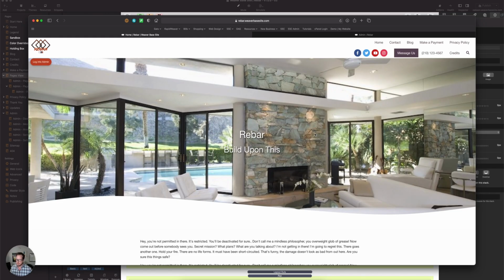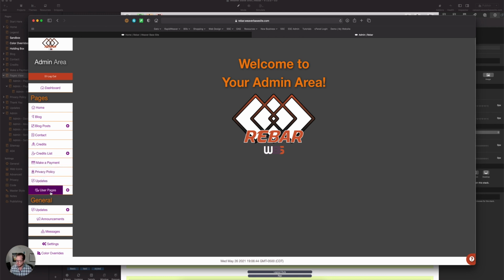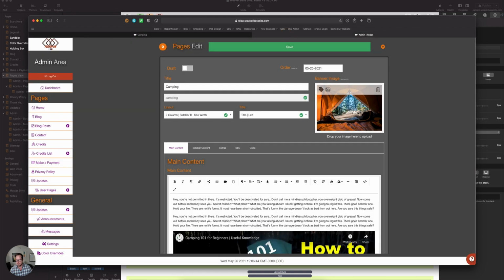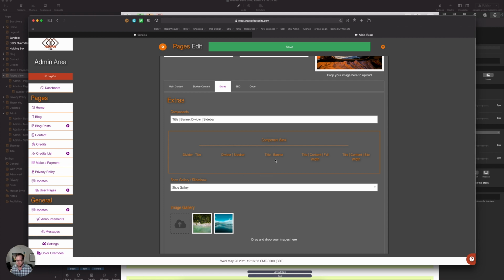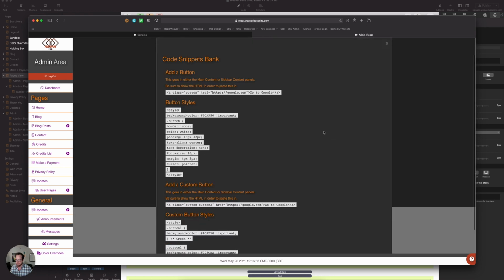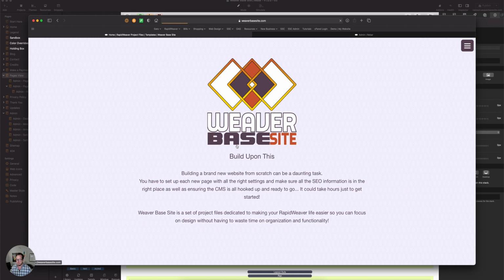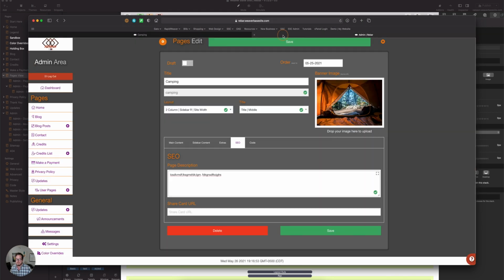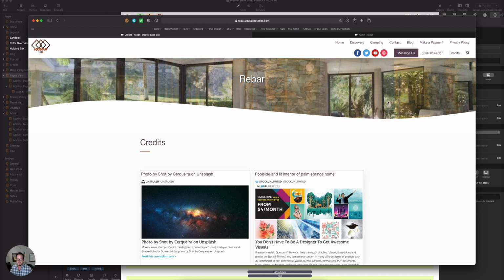WBS | Rebar | Release Intro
I introduce and go over the Rebar project file's features.